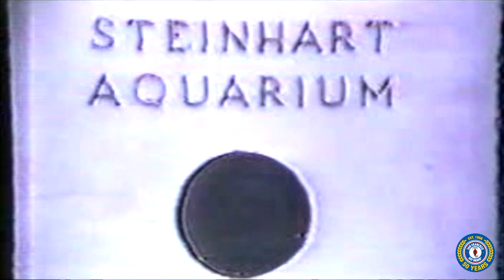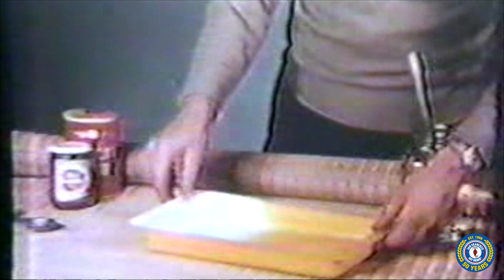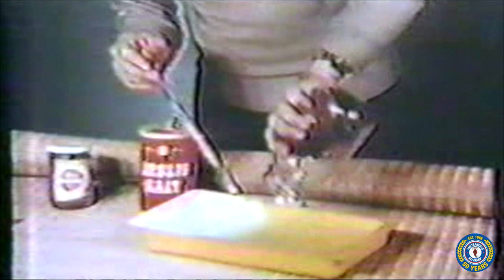The Story of the Brine Shrimp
San Francisco Bay Brand is celebrating it's 50th anniversary this year, so we thought it would be fun to share a vintage video produced by San Francisco Bay Brand when they were owned by Mattel in the early 70's. Learn the history of how brine shrimp first was discovered to be a valuable food source for tropical fish and how it is harvested and packaged.

This video footage was rescued from an old VHS tape. We hope you enjoy.